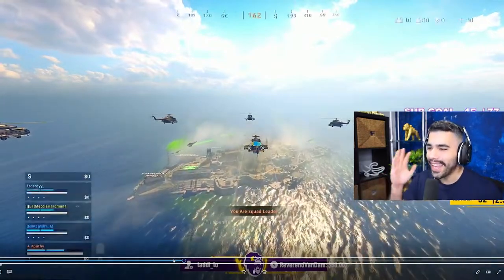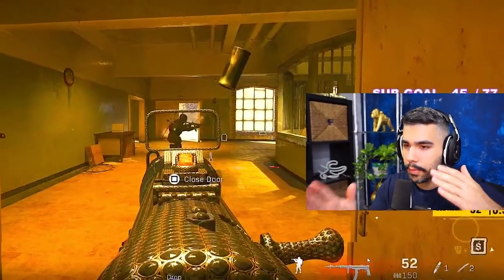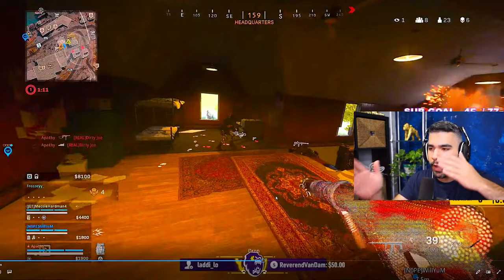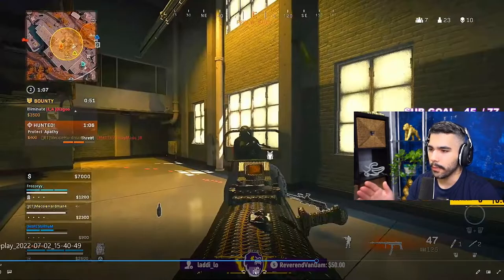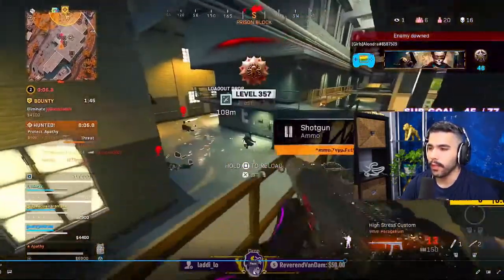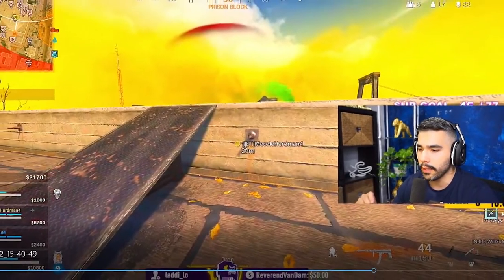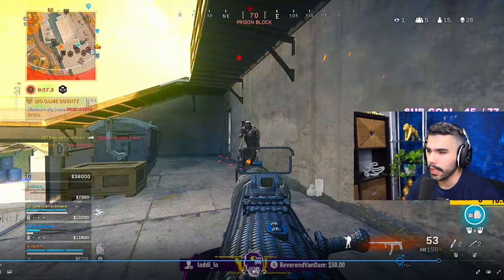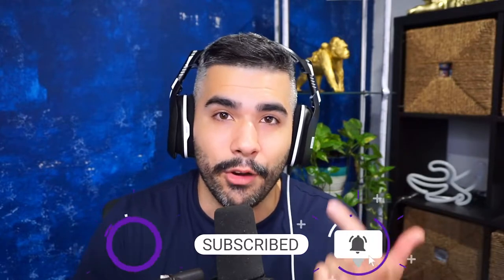PRO PLAYER TIPS to help you IMPROVE in Warzone!! Aim, Movement, Techniques & MORE!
in this we show you how to improve your movement, and aim on cod warzone.